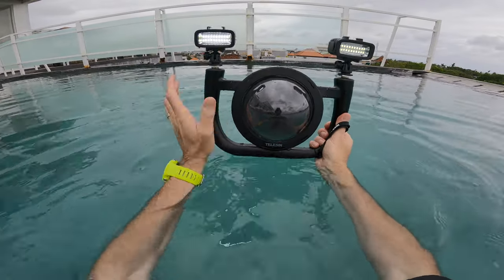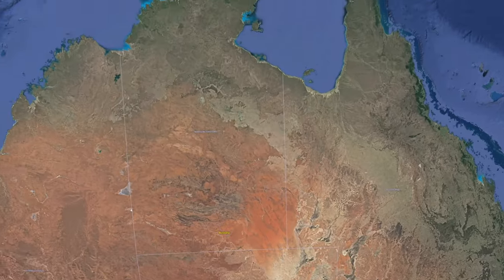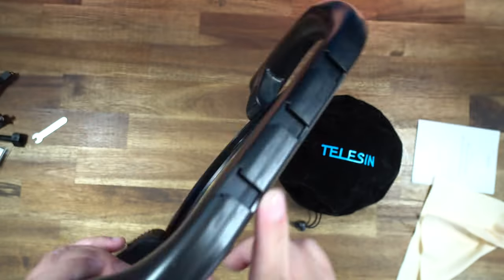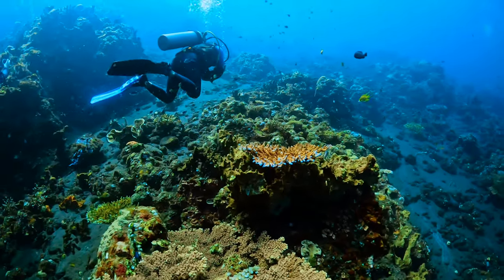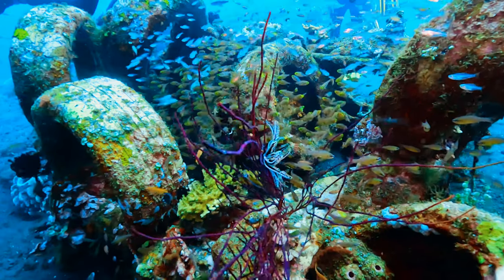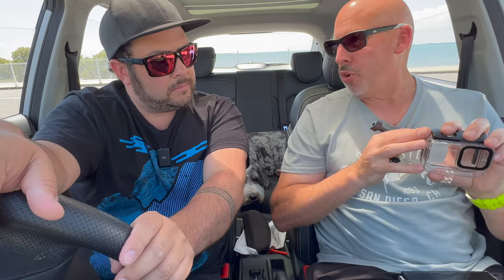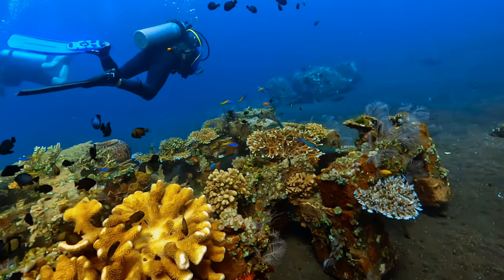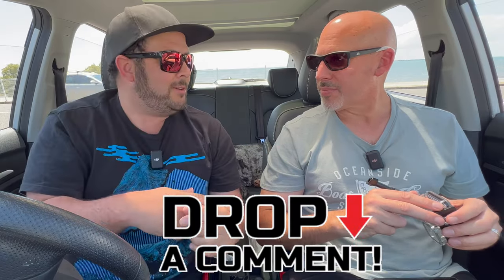GoPro Diving.. Best Settings, Tips & accessories!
Soooooo thanks to Adam for testing this out on his Scuba adventure in Bali. These are great tips on better ways to capture your underwater adventures!

🐟Waterproof housing
🦀Diving Rig Stabilizer
🐚 Dome by itself

➡ Hero 10
➡ Hero 11
➡ hero 12